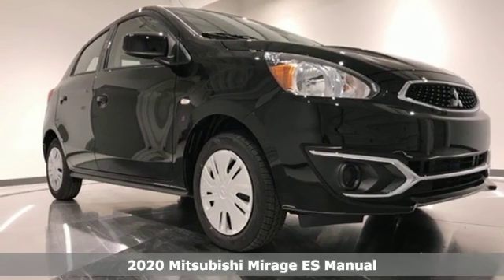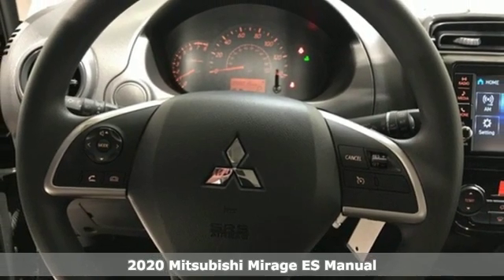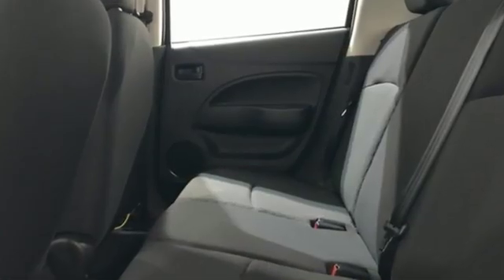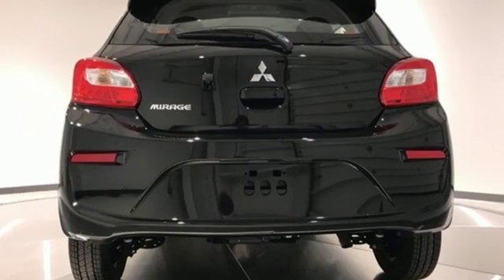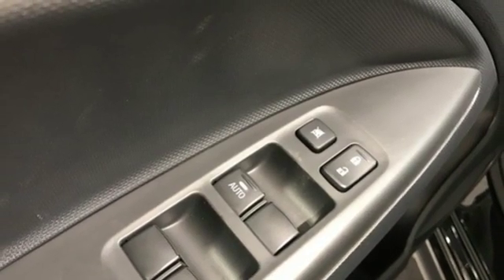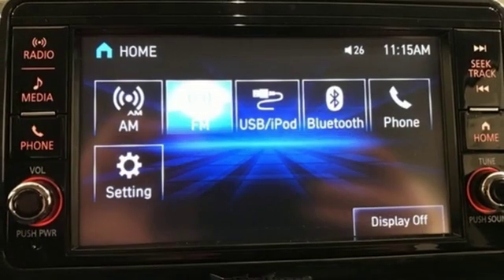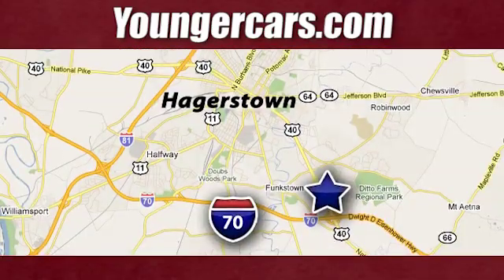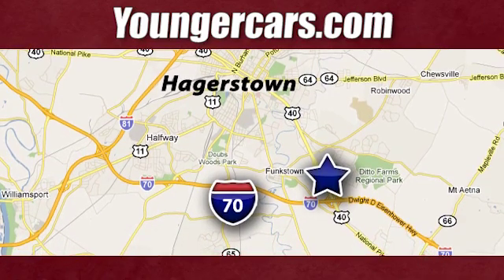New 2020 Mitsubishi Mirage Frederick MD Hagerstown, WV M3227400 - SOLD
Year: 2020
Make: Mitsubishi
Model: Mirage
Trim: ES
Engine: 1.2L 3-Cylinder DOHC MIVEC
Color: Black
Stock #: M3227400
VIN: ML32A3HJ9LH001192
Mitsubishi builds vehicles for spirited people looking for something different. Something unique. Something that stands out. With R&D as a driving force and a focus on electronic technology as our guiding light call and schedule a test drive today.brbrbrSince 1976 the Younger family has been serving the Tri-State area with one of the best automotive experience available. Being a family owned operation allows Younger to take a caring attitude towards it's customers for long-term relationships. Our Dealership is built around customer service with a dealer who really takes you seriously. Our new state-of-the-art Toyota Building is full of new and exciting features like Wifi (Wireless Internet), Flat Screen TV's, leather comfy chairs in the Service Waiting Area, a coffee/cappuccino machine, fresh donuts daily, a slushy machine and complimentary popcorn. We also offer complimentary hot dogs and Quizno's subs at lunchtime when you're here for a service appointment!brbrSo, if you're looking for a quality vehicle and superior customer service, contact us and we will deliver.brbrYou have my personal commitment to a fun and rewarding automotive experience!brbrBrandon Younger Owner/President.

Be One!

Address:
1945 Dual Highway